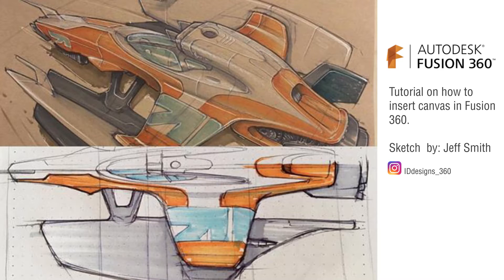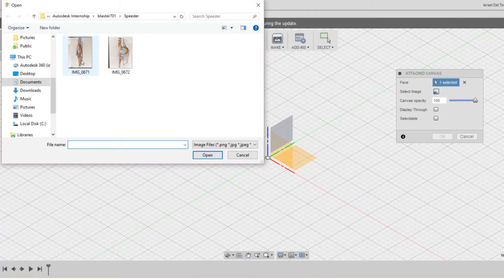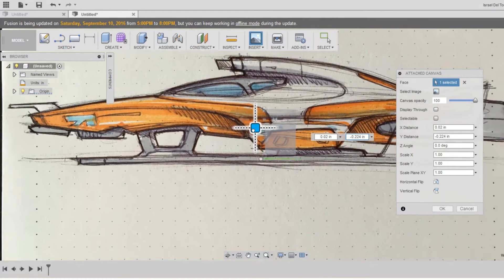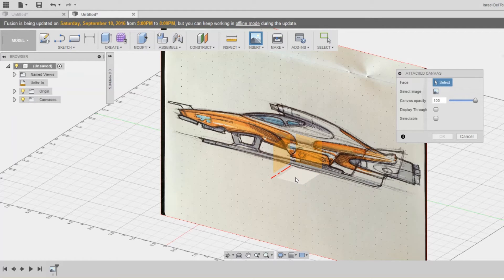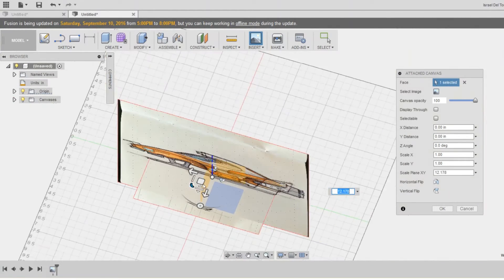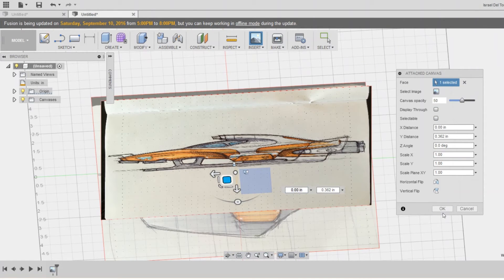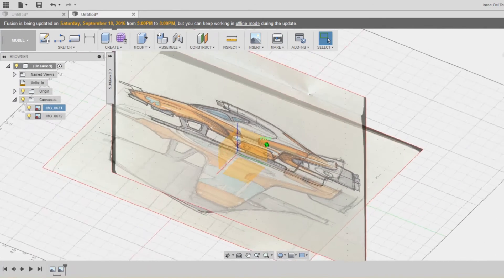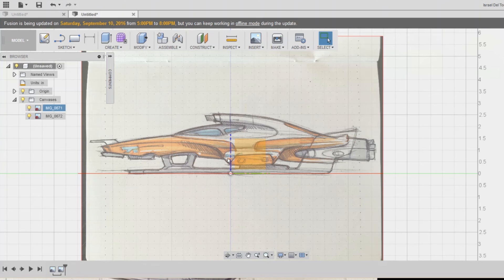Fusion 360 Tutorial - How to insert canvas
How to insert canvas in Fusion 360 (speeder 1)